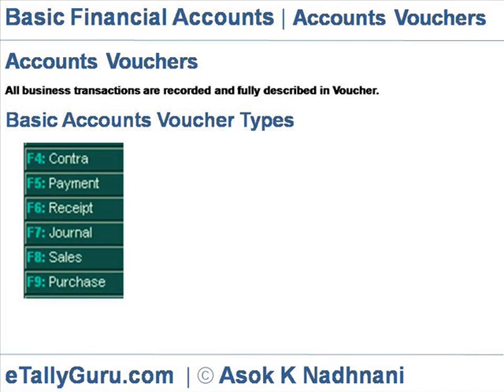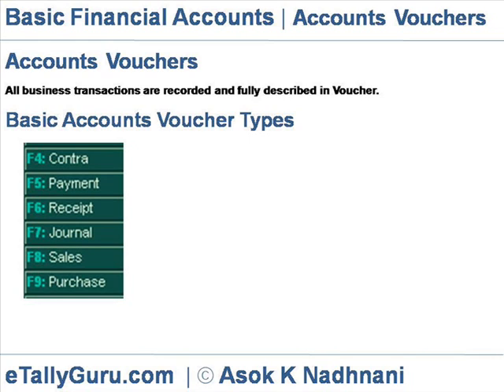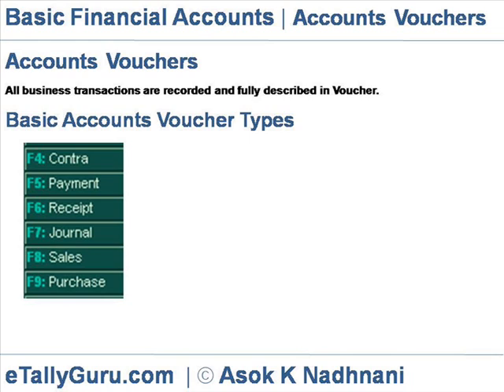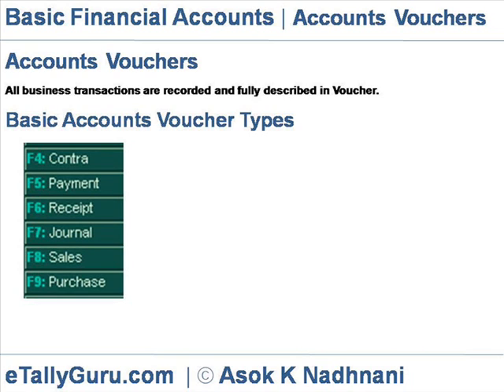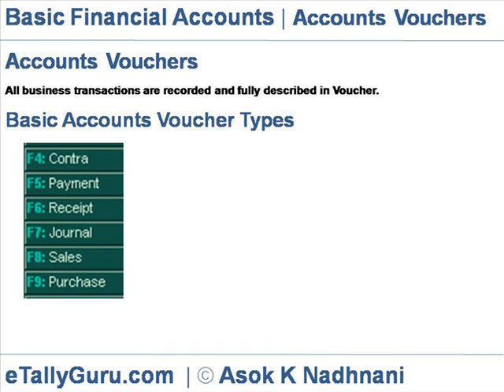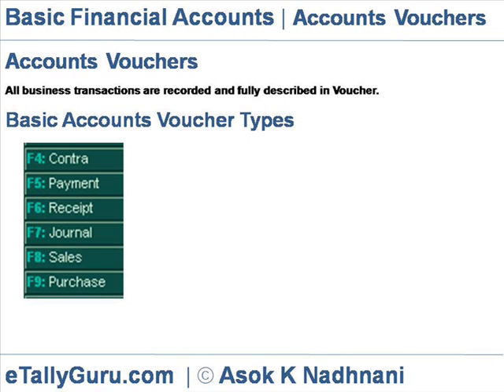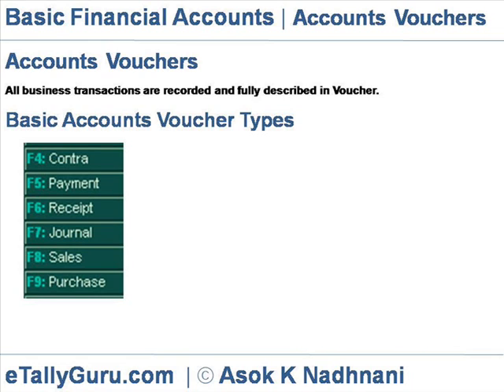Accounts Voucher Type in Tally ERP | Types of Vouchers in Tally ERP 9|Voucher Type creation in Tally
This video explains the characteristics of Accounts Vouchers and various types of Accounts Vouchers available in Tally ERP9

All business transactions are recorded and fully described in Voucher.

For convenience and standardisation of records, organisations normally use a standard format of Vouchers to write all the particulars in a systematic manner. Various documents related to the transactions are normally kept attached to the voucher.

So, the Voucher becomes the complete & comprehensive record of all important details related to the transaction.

In fact, academically, all transactions (Cash or Non Cash) may be recorded in Journal Voucher / Journal Book.

However, for better control and division of accounting tasks to various persons, Transactions are classified into several Voucher Types. Accordingly, different types of vouchers are used to record the transactions according to the nature of Transaction.

Basic Accounts Voucher Types
Voucher Types represent vouchers of a specific type of transaction (e.g Payment Voucher Type means all voucher in which payment of money is involved).

For convenience and error free entry, Tally provides following basic pre-created Accounts Voucher Types, according to nature of transactions. The specific type of Voucher is invoked through respective button.

Broadly, Vouchers may be classified as Cash & Non cash Vouchers.
Cash vouchers involve movement & transactions of Cash (like Contra, Payment & Receipt Vouchers)
Non Cash transactions are Recorded though Journal Vouchers
Journal Vouchers (of Non Cash transactions), may involve both Trade & Non Trade transactions.
Trade transactions are recorded in Sales & Purchase Vouchers. Some organisations also use Debit & Credit Note for Goods Return & other adjustments related to Trade Transactions.
Non Trade Journal transactions (Non Trade Non Cash) are normally recorded in Journal Proper

In Tally, we use following Voucher Types, using buttons for each Voucher Types
F4:Contra : Money transfer (Cash withdrawal, Cash Deposit) between two Cash/ Bank accounts.
F5: Payment: Money payment in Cash, Cheque, Bank Debit (Outflow of Cash)
F6: Receipt: Money Receipt in Cash, Cheque, Bank Credit (Inflow of Cash)
F7:Journal: For various accounting adjustments (like Depreciation, Accrual of Interest etc)
F8: Sales: All transactions of Credit Sales. Cash sales  may also be  recorded through Sales Voucher.
F9: Purchase :  All transactions of Credit Purchases. Cash Purchase  may also be  recorded through Purchase Voucher.

Debit & Credit Note Vouchers : Some organsiations also use Debit  & Credit Note voucher for goods return and other adjustments in respect of sold & purchased goods.

Transactions related to Trade only are recoded through Sales, Purchase, Debit & Credit Note. Other Non Trade Sales / Purchases (like Machinery / Furniture for use) should be entered through Journal Voucher or other special subsidiary Books

During voucher entry, Tally verifies that total of all Debits must be equal to the total of all Credits in each Voucher (the voucher cannot be saved if the total of debits is not equal to total of credits of the voucher).